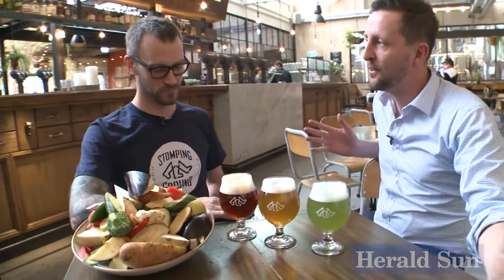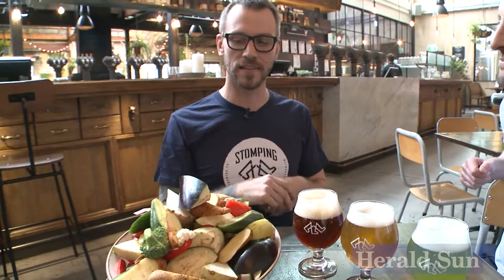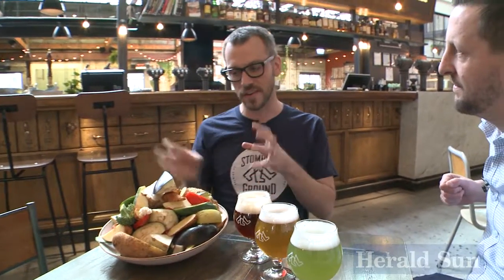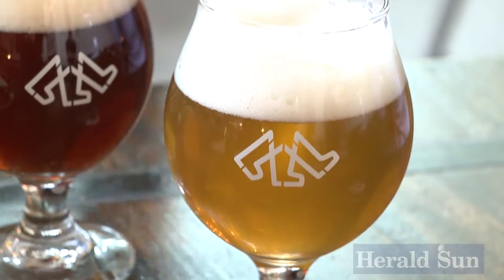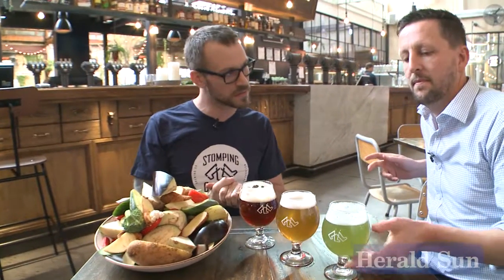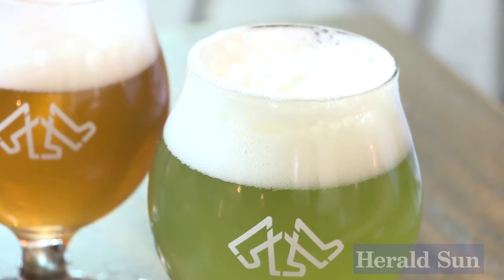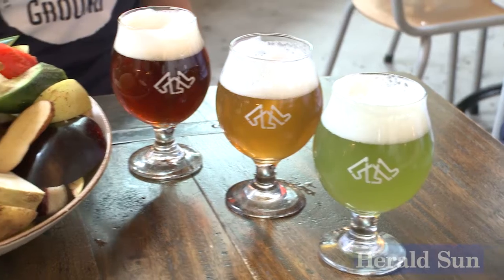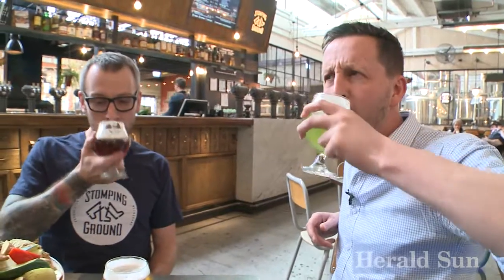Meatless matchup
Vegetarians have feelings too... The good folk at Stomping Ground Brewery in Collingwood have matched meat free dishes with `vego and vegan-friendly' beers at a degustation they say fills a huge gap in the market. Aaron Langmaid checked it out...